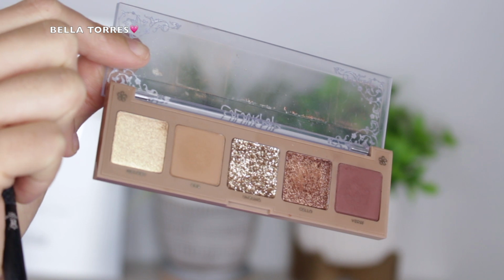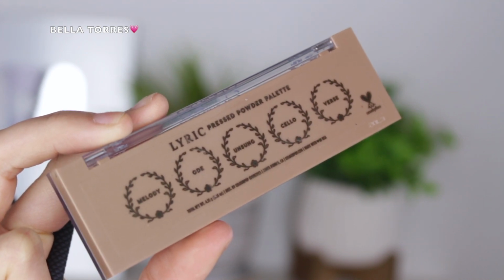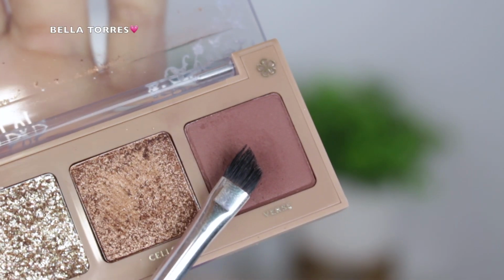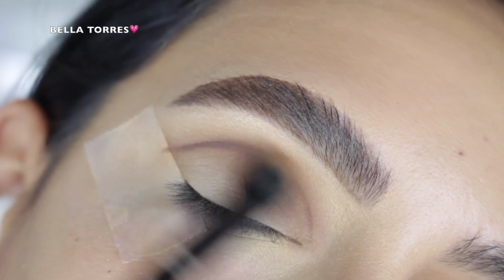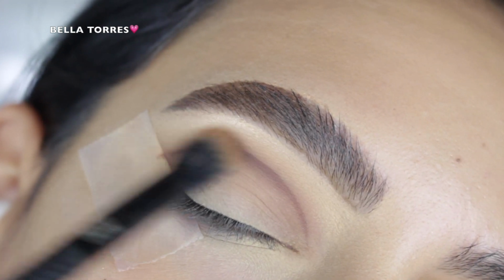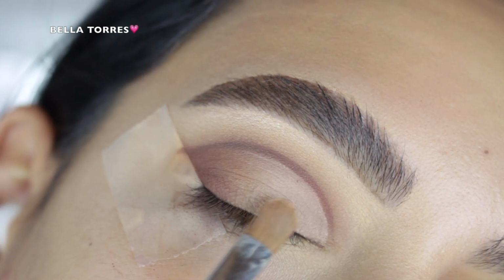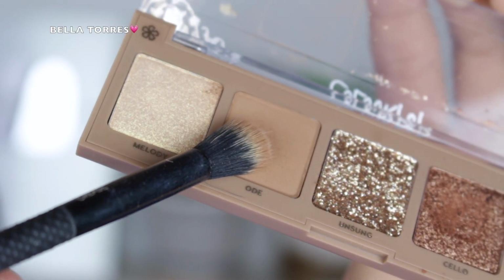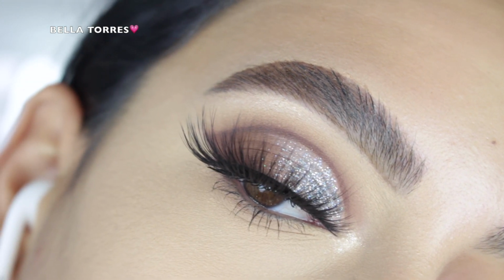CLASSIC SILVER GLITTER EYE MAKEUP TUTORIAL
↓⇣↓⇣↓PRODUCT DETAILS↓⇣↓⇣↓
-ABH Clear Brow Gel
- Too Faced concealer
- Maybelline Loose Powder
- Fenty Beauty full frontal mascara